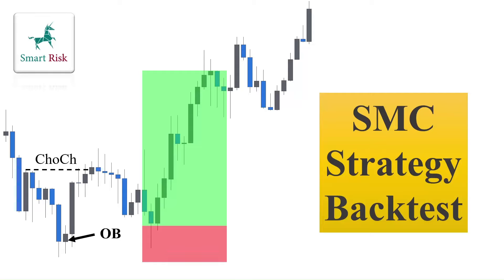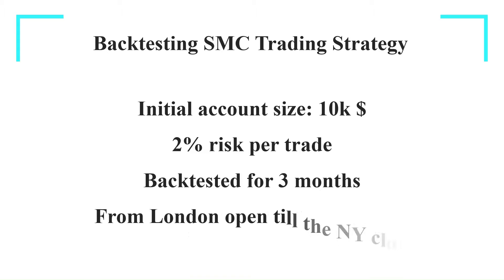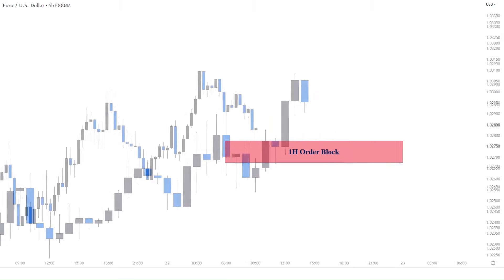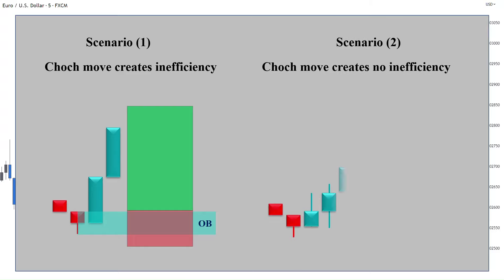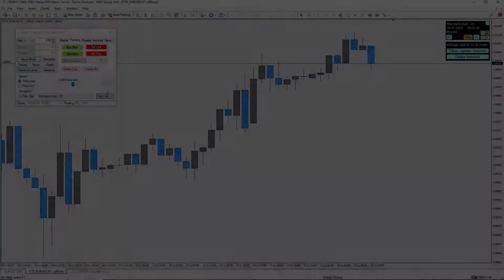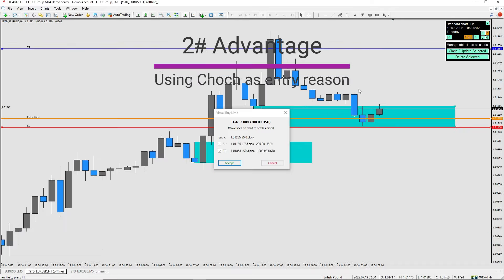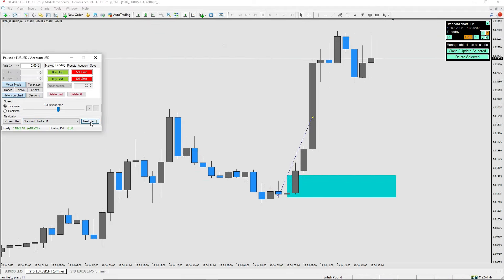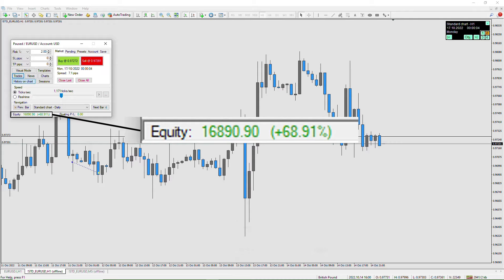Smart Money Concept Trading Strategy Backtest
Today I want to show you a backtest of my trading strategy, which I created based on the Smart money concepts.